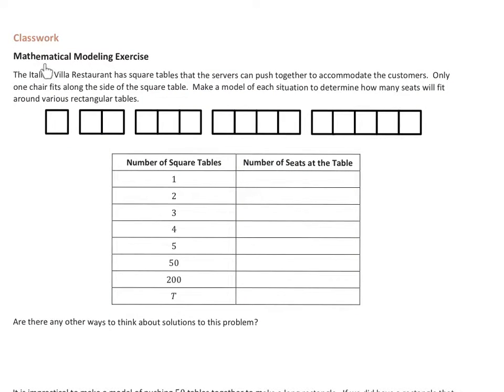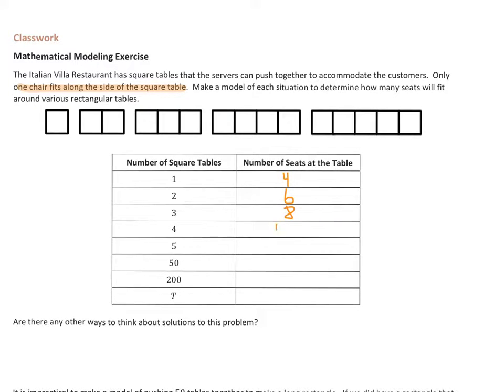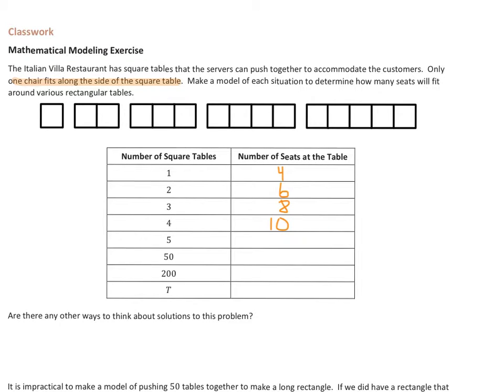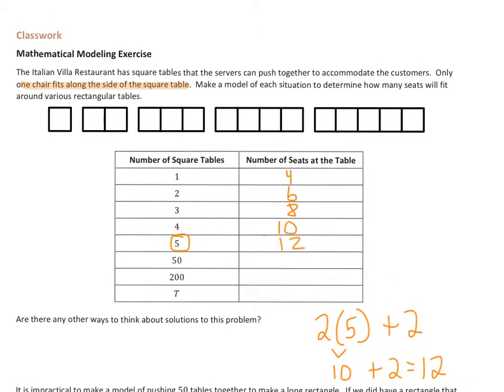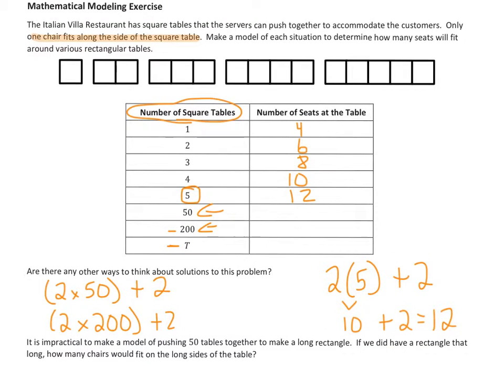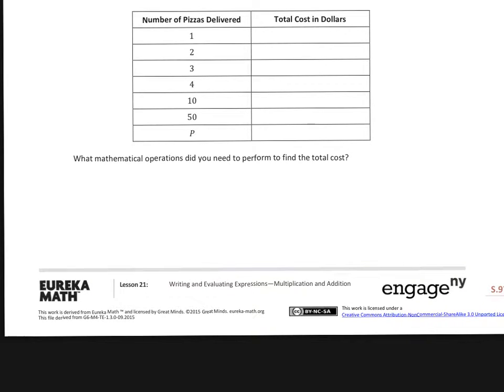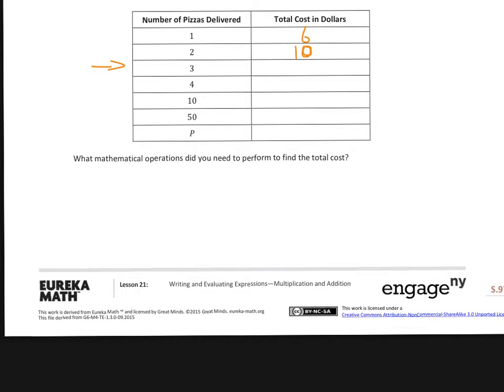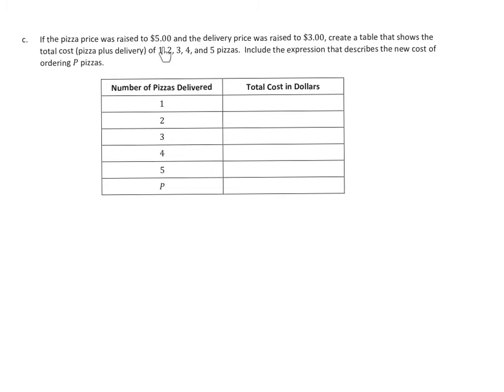G6. M4. TF. L21. Mr. Enyart